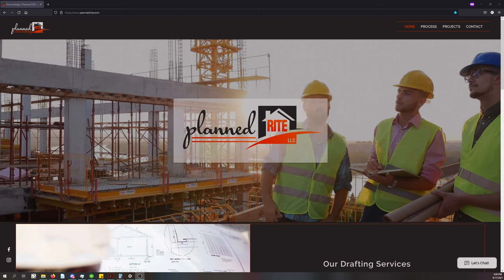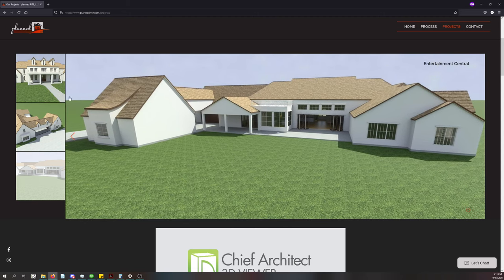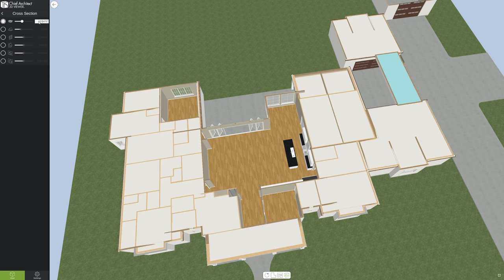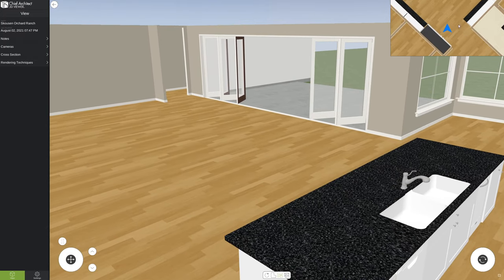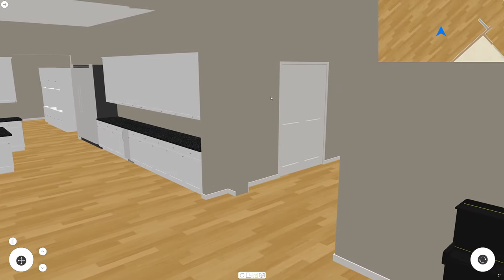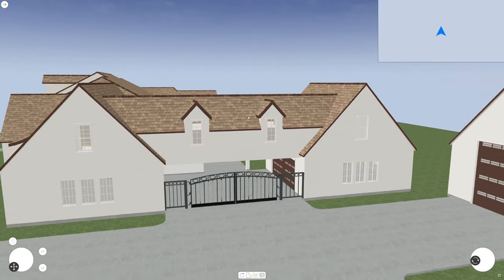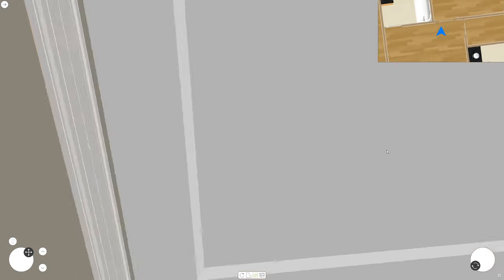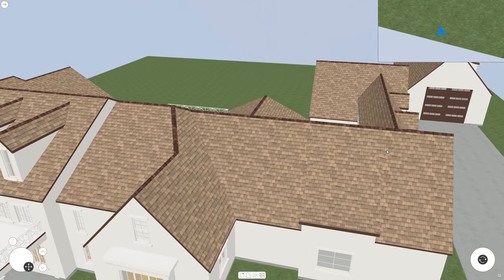Using Chief Architect's 3D Viewer with planned RITE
Each of the plans that we do here at planned RITE comes with a 3D model for our clients to view. This can be used on your phone, computer, or tablet wherever you'd like! Learn a bit about the software and how we use it here in this video.